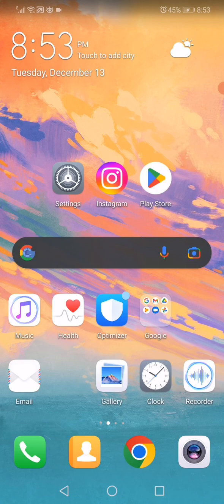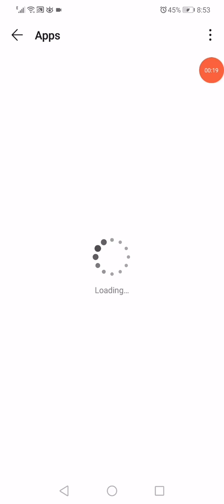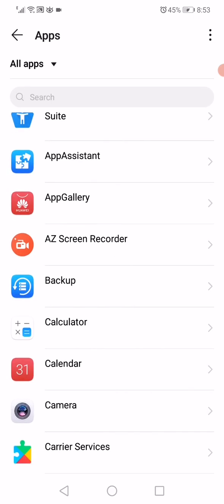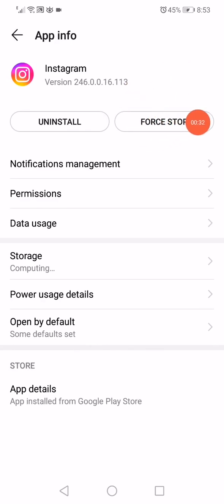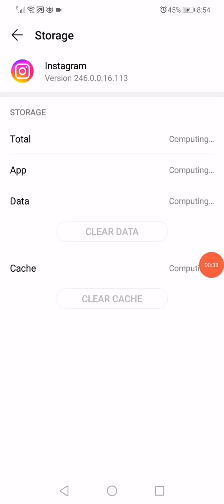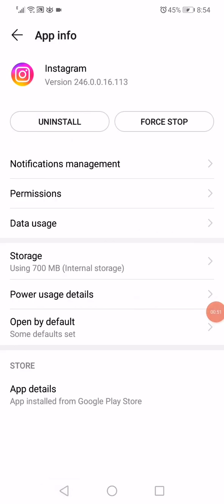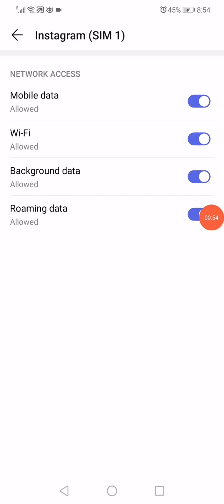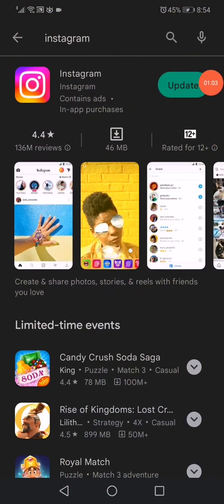Fix Messenger icon missing on Instagram android & ios 2023